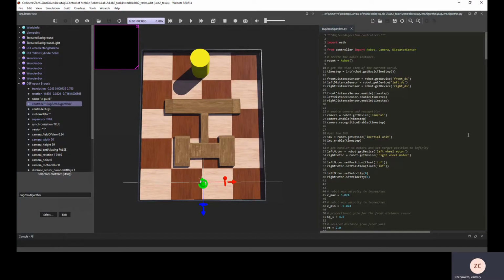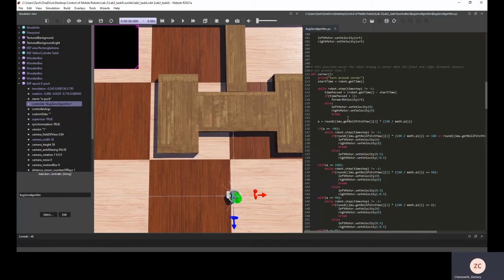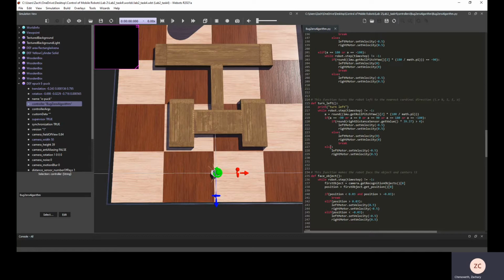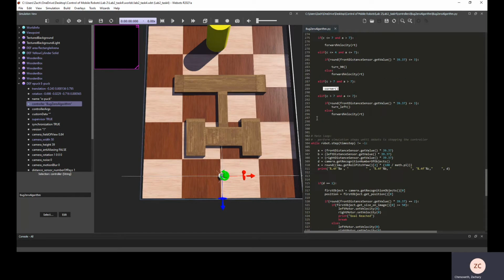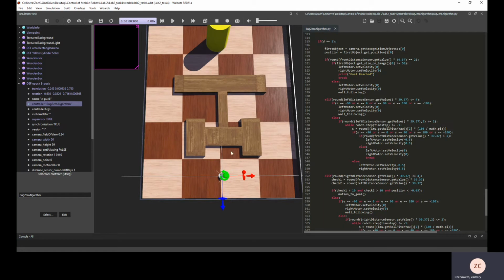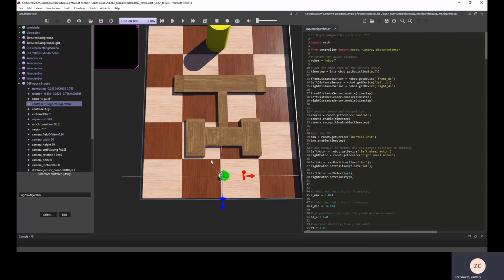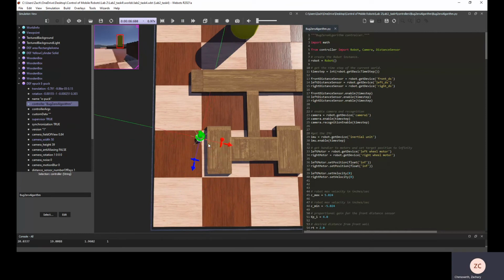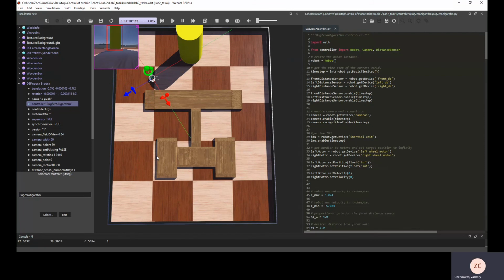Lab 2 Task 4 Bug 0 Algorithm